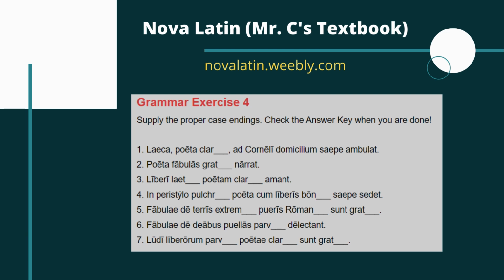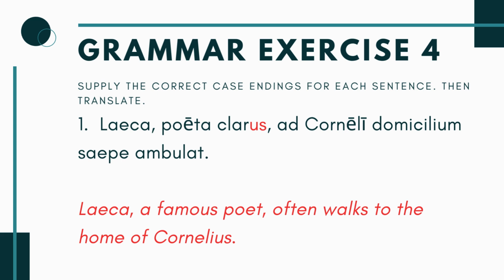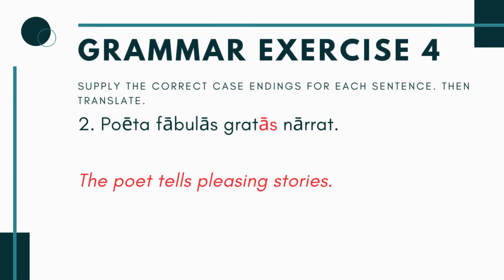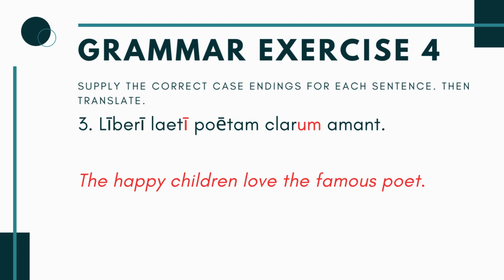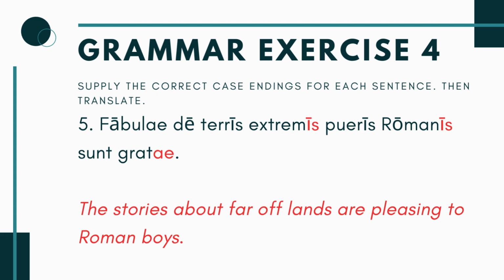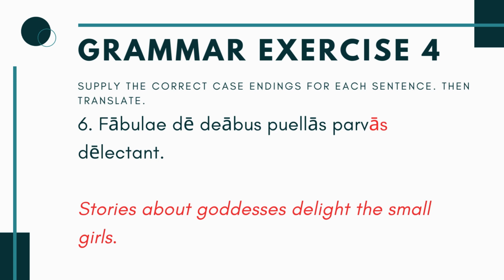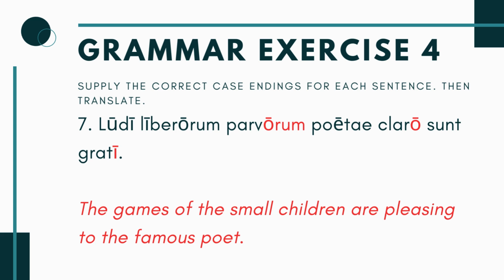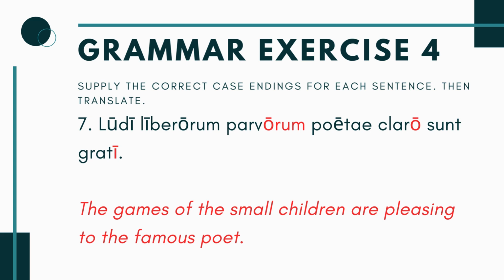Road to Latin Chapter 15: Grammar Exercise 4 Explanation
This video is an explanation of Grammar Exericse 4 from Chapter 15 of the "Road to Latin" textbook by Helen Chesnutt, Olivenbaum, and Rosebaugh (1932). In it, I walk viewers through each sentence with an answer key and explanation of how to get each answer.